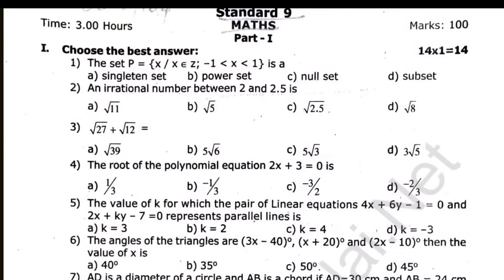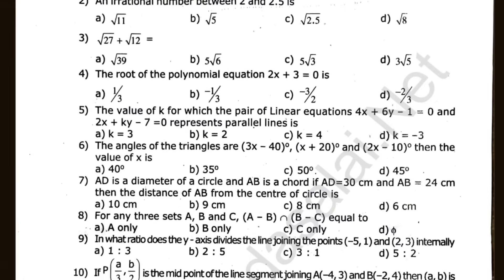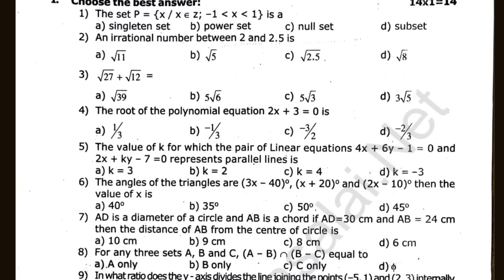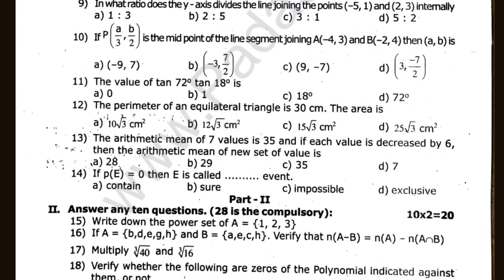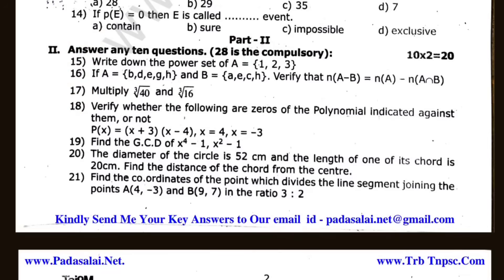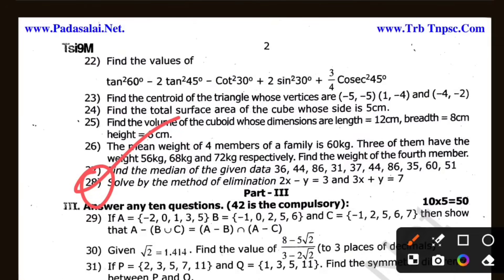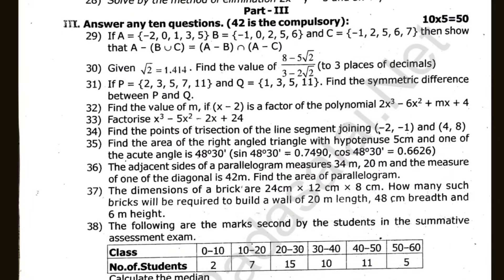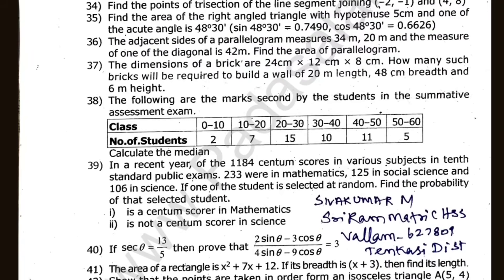9th Maths Annual Exam Question paper 2025 |9th Standard Maths